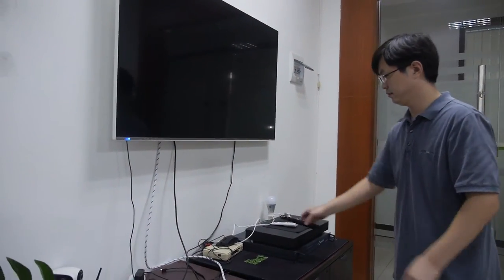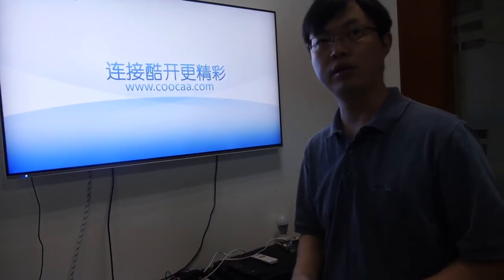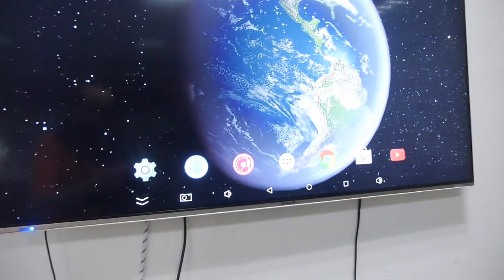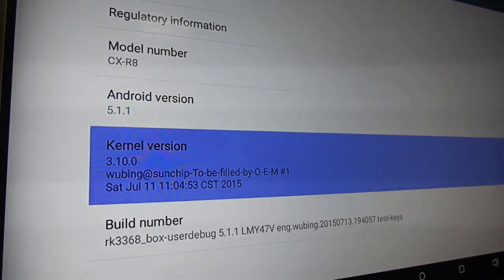64bit Rockchip RK3368 in Sunchip CX-R8 Set-top-box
Sunchip launches their Rockchip RK3368 Octa-core ARM Cortex-A53 with PowerVR G6110 GPU, 2GB RAM and 8GB Flash, runs Android 5.1.1 Lollipop, comes with Gigabit Ethernet, BT4 and it can decode 4K H265 at 60fps to the HDMI 2.0 output.

You can contact Sunchip here:
Shenzhen Sunchip Technology Co., Ltd
Kobe Chen, Sales Manager
Skype: Kobechen6132
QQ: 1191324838